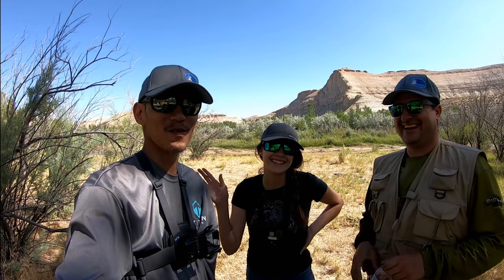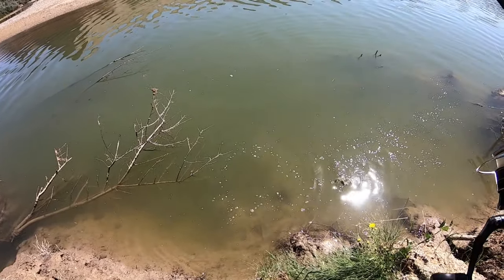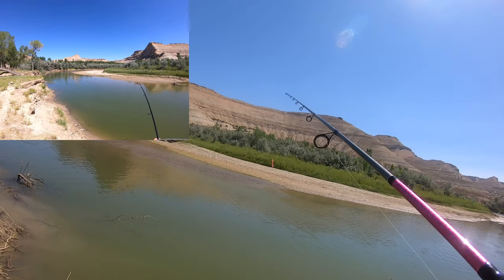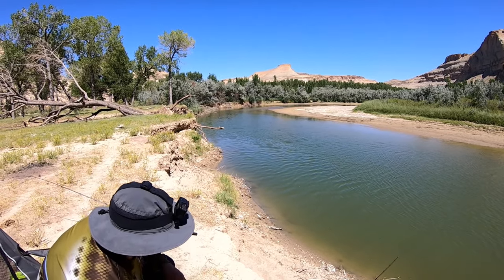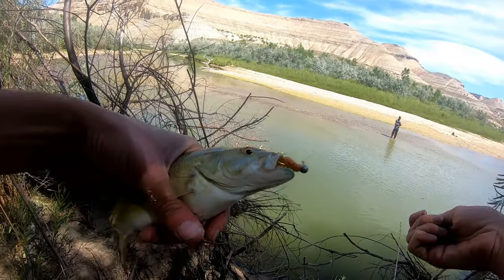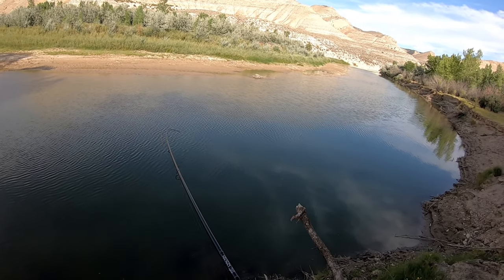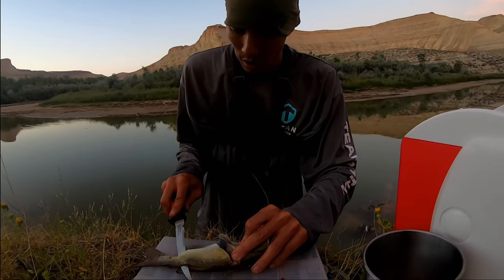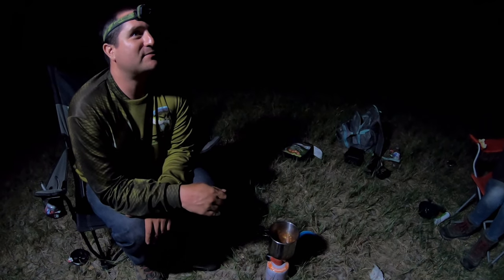Camping in a Secret Canyon in Colorado (Catch Cook Catfish)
Unique and incredible camping/fishing experience in Colorado! The canyon was beautiful, the river was calm, and the fishing was amazing! Not often in this state's rivers do you get to do fishing for nothing but Smallmouth Bass and Catfish, and they were ACTIVE! The bass were aggressive and attacking anything you put in front of them. The Catfish were all over the place and it seemed the entire river was full of them.

We anticipated catching Channel Catfish so we made sure to bring the proper materials to cook them up. This was a first for us as we have never done a Catch and Cook with catfish while out camping. For me personally, this was my first time having fried fish camping since I was a child living in a different state!

A big thank you to AL and Matt from Rio Blanco Water Conservancy District for letting us know about this secret canyon! It is incredible to have support from such awesome people! The experience lasted 3 days and 2 nights, so this will be PART ONE of the trip! Part two will be next Thursday (9/10).